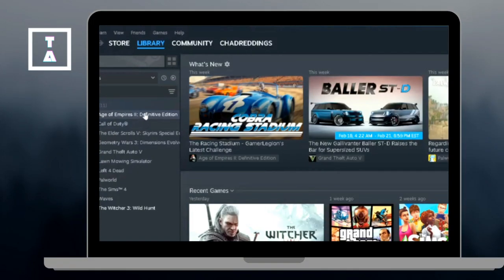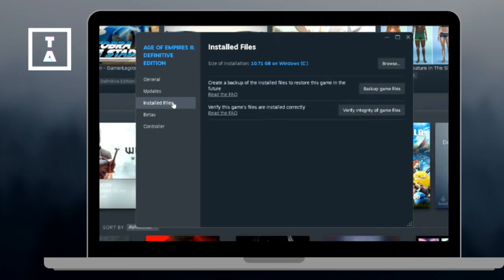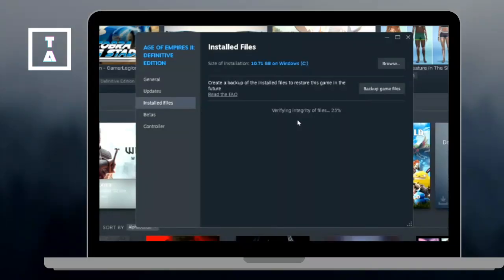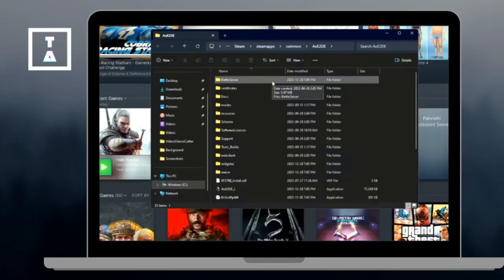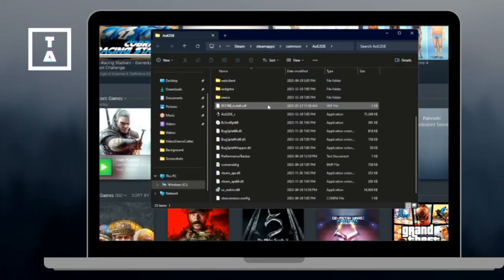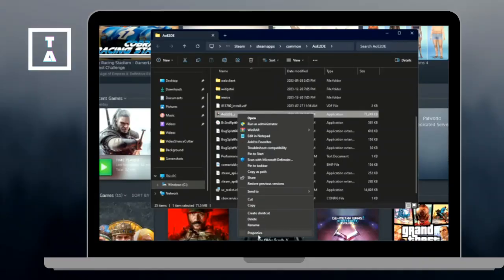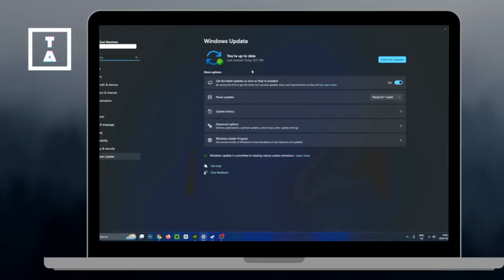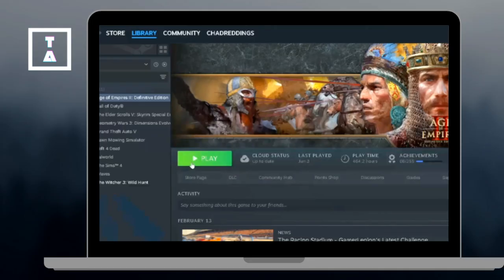How To Fix Steam Not Opening in SECONDS!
Is your Steam client refusing to open? Don't let "Steam not opening" ruin your gaming session! In this comprehensive troubleshooting guide, we'll walk you through the most common reasons why Steam won't launch and provide step-by-step solutions to get you back into your games. Whether it's a simple restart, a cache clear, or a more advanced fix, we've got you covered.

This video addresses various scenarios where your Steam client might be stuck, crashing, or simply not responding on startup. We'll show you how to diagnose the issue and apply the most effective fixes to resolve your Steam problems quickly.

✔️ Steam client not opening at all
✔️ Steam stuck on 'Connecting' or 'Updating'
✔️ Steam launching then immediately closing
✔️ Steam not responding on startup
✔️ Common Steam launch errors on Windows PC

🛠️ **We Cover Solutions Like:**
1. Restarting your PC & Steam client correctly
2. Running Steam as Administrator for elevated privileges
3. Checking Task Manager for lingering Steam processes
4. Clearing Steam download cache & web browser cache
5. Verifying integrity of Steam files to repair corrupted data
6. Updating graphics drivers & Windows OS for compatibility
7. Checking for antivirus/firewall interference with Steam
8. Deleting specific Steam files (e.g., ClientRegistry.blob)
9. Repairing or completely reinstalling Steam client

Don't let a stubborn Steam client keep you from your favorite games. Follow these easy steps to troubleshoot and fix Steam not opening issues on your PC. Get ready to game again! This 2024 guide ensures you have the latest and most relevant solutions.

👍 If this video helped you fix your Steam client, please smash that like button, leave a comment with your success story, and subscribe for more PC gaming troubleshooting tips and guides!